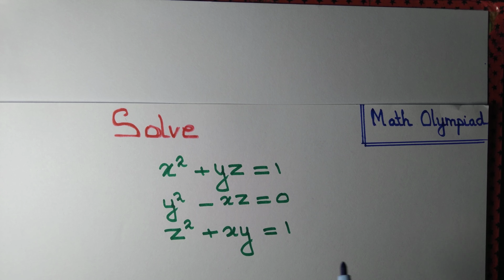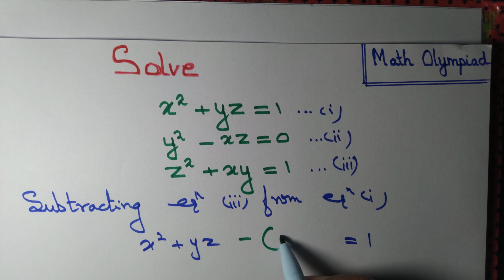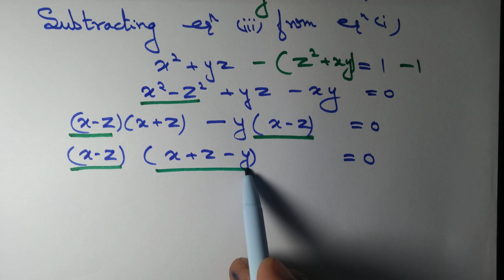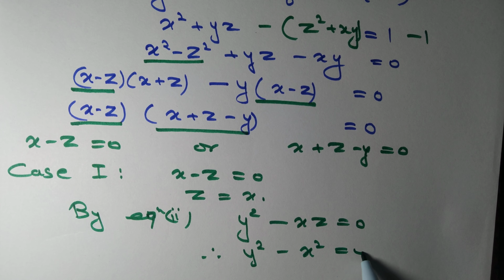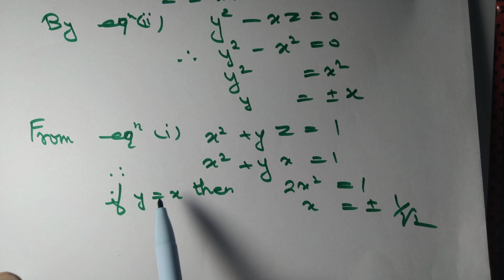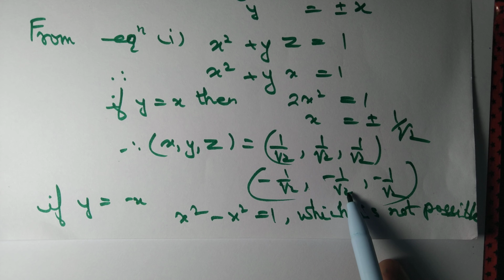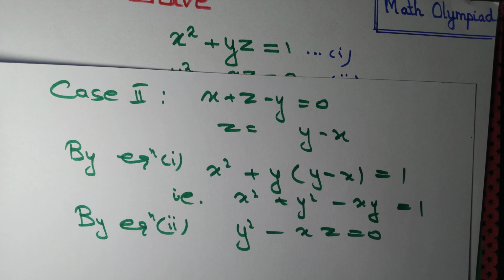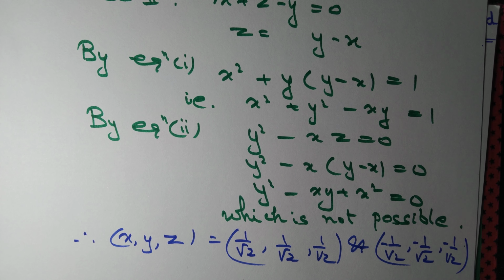Solve the system of equations simultaneously, x^2+yz=1, y^2-xz=0, z^2+xy=1 | math Olympiad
We solve the system of  equations
x^2+yz=1,
y^2-zx=0,
z^2+xy=1
simultaneously.